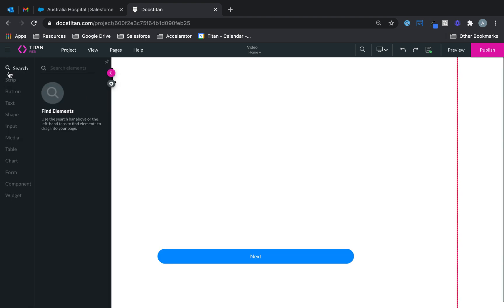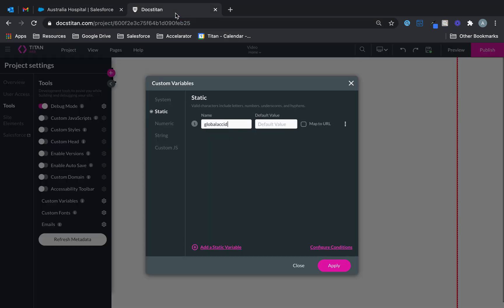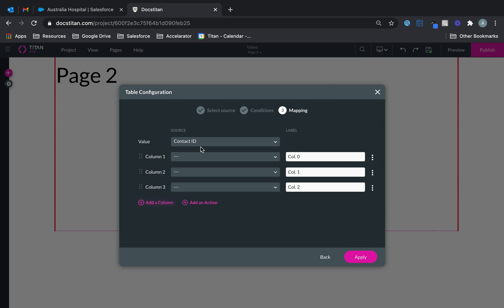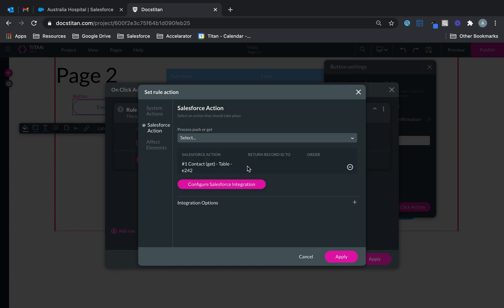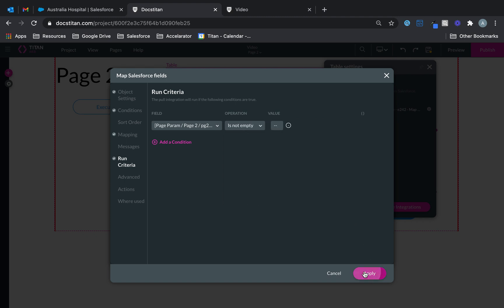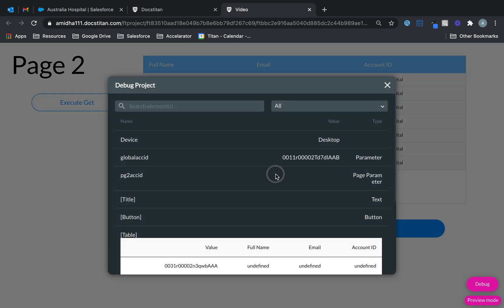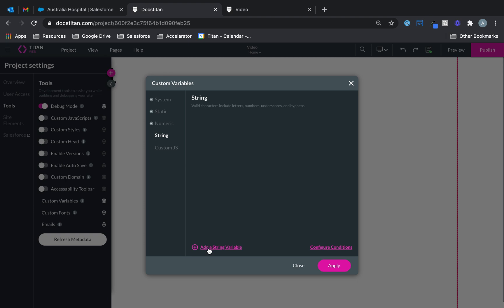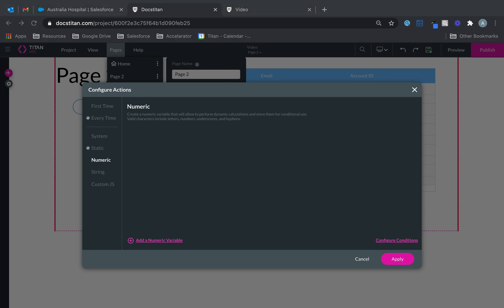All Custom Variables Overview: When to use global or local variable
We will give you an overview on All Custom Variables Overview: When to use global or local variable in Titan Web . So you bring variables from Salesforce or static resources and display on website, portal, or community fully integrated with Salesforce using Titan Web. To find out more head over to go